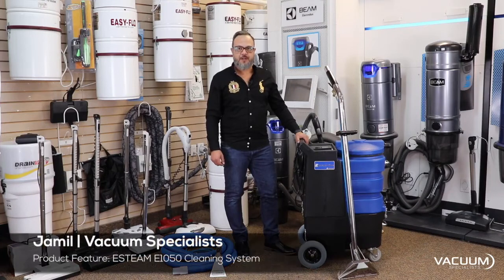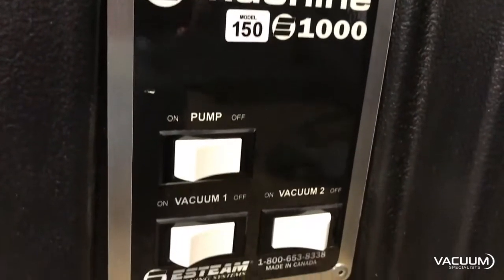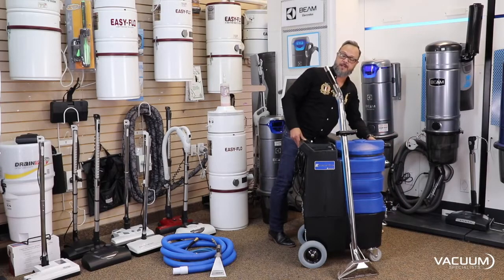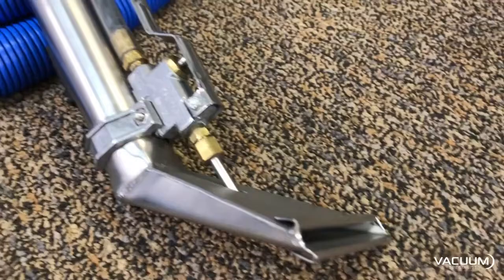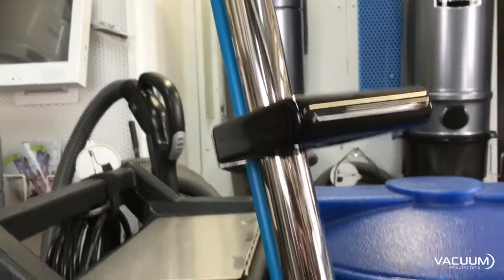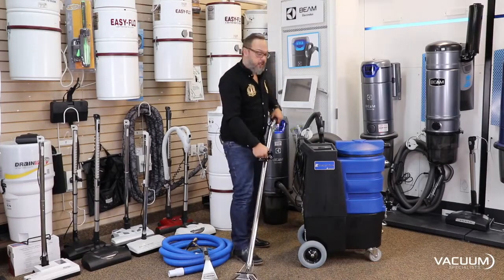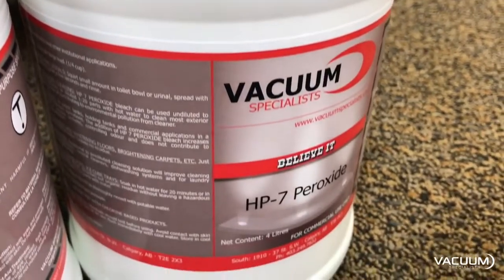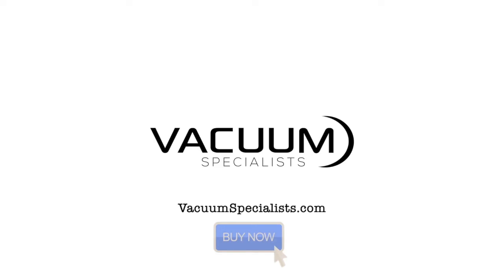ESTEAM E1050 NINJA Cleaning System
* SHOP ONLINE *

The Vacuum Specialists feature the Miele CX1 Blizzard (bagless vacuum) and the Miele C3 Cat & Dog Canister Vacuum.

Since 1970, Vacuum Specialists has been Calgary's top choice for Residential, Commercial and Industrial Central Vacuum Cleaners, Portable Vacuum Cleaners, Canister Vacuums, Handheld Vacuums, Upright Vacuums, Air Quality Equipment and Cleaning Equipment. We offer two convenient store locations in Northwest and Southwest Calgary and one in Airdrie.